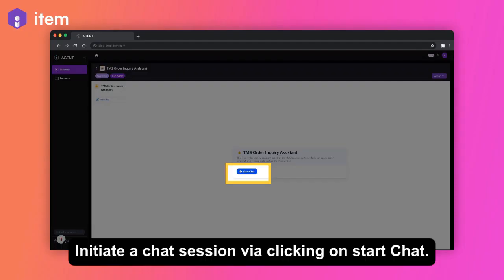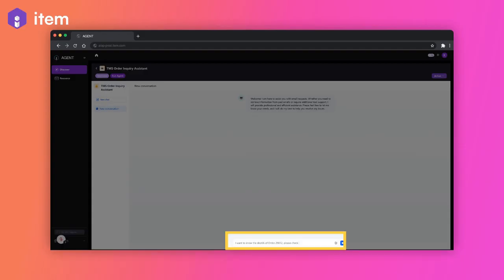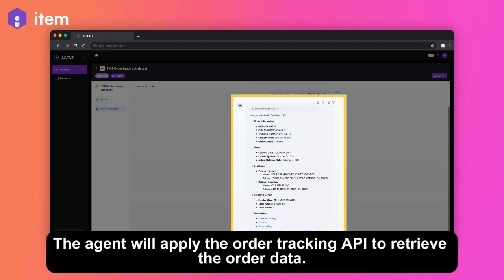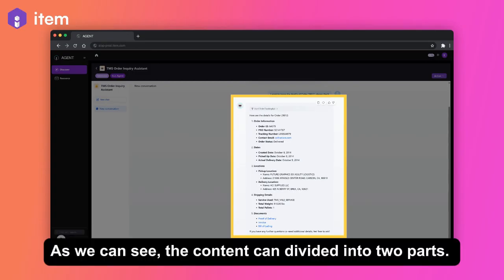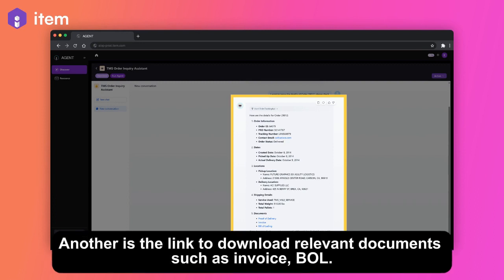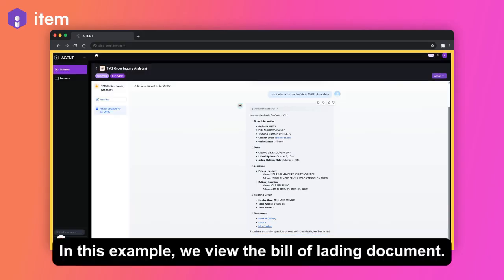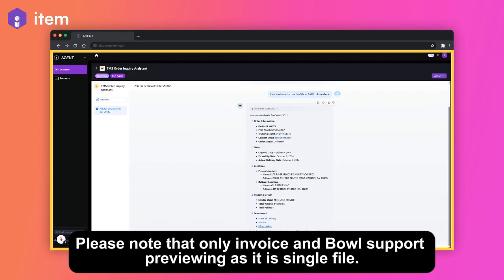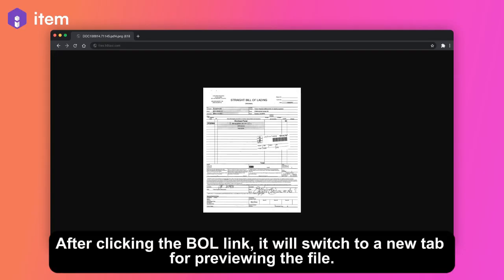How to Use TMS Order Inquiry Assistant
This video will walk you through using the TMS Order Inquiry Assistant. This is an order inquiry assistant based on the TMS business system, which can query order information by using tools such as the Pro number.